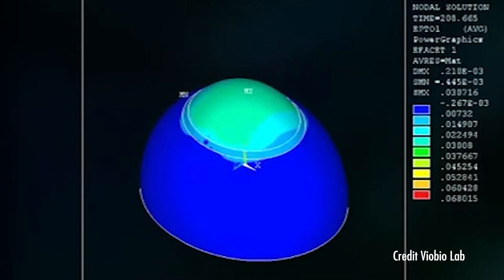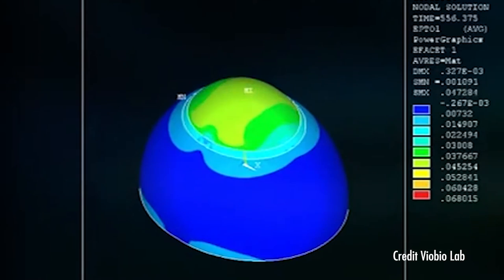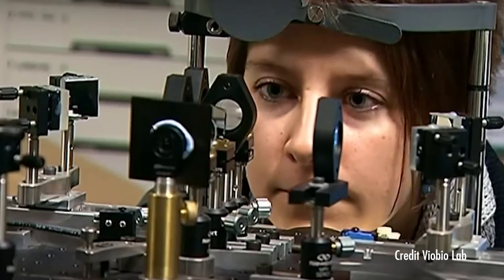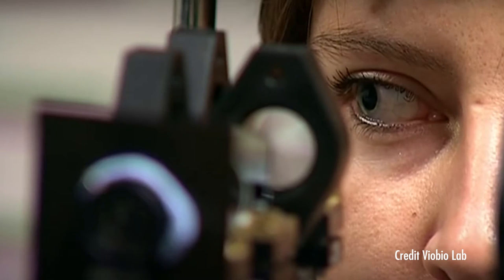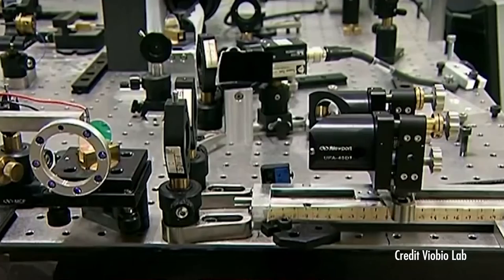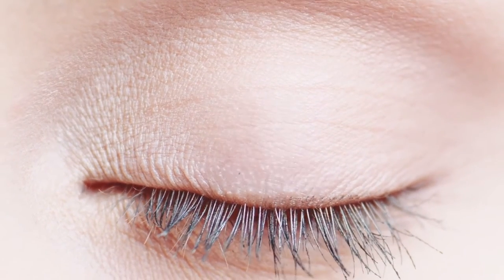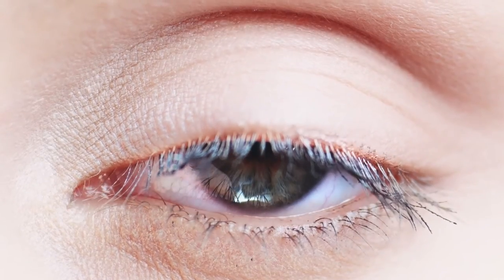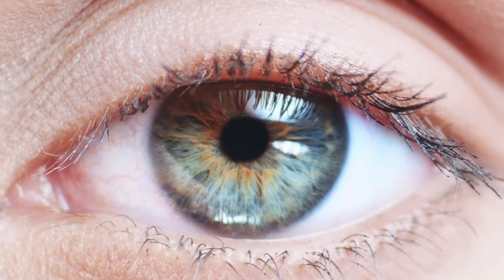The Eye Of The Future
Presbyopia is a condition that occurs with age. It’s related to the failure of the crystalline lens, the second lens in the eye, to accommodate, or reshape. This failure to reshape happens because the lens becomes stiffer with age. It no longer has the ability to see near and far, so it needs additional aid to look at things from a longer distance.

Susana Marcos, professor of research at the Institute of Optics (CSIC), says the long-term goal for correcting presbyopia is to replace the crystalline lens with another lens that can restore the function of reshaping. Scientists are now working on developing new lenses that can reshape themselves.

We have these optics systems that have dual adaptive optics elements, to actually produce or simulate smooth profiles of these lenses. One interesting correction that we can look at are multifocal corrections. These corrections come in the form of contact lenses or in the form of intraocular lenses. The lenses are given to people whose lenses have lost their ability to reshape.

More difficult corrections are based on what is called a simultaneous vision principle -- where two images are projected that are both focused and unfocused at the same time, so it’s an image of a blurred image and a sharp image.

Before these lenses are implanted or before they are manufactured, patients can have the experience of wearing these correction lenses. This is an optical mechanical lens that moves very rapidly, providing different focus points in a very large space so that researchers recreate the multifocal properties of these lenses.

The current version of it is a wearable device that is binocular, which simulates what happens in both eyes so a patient can experience the multifocal lens. It’s interesting for someone who is going to have a permanent intraocular lens implanted to actually experience how the image, and how the world, is going to be with this kind of correction.